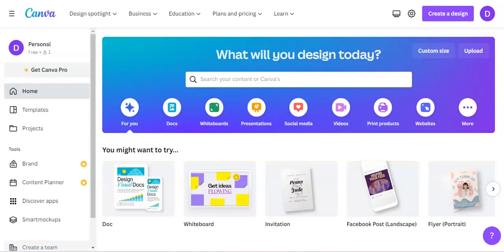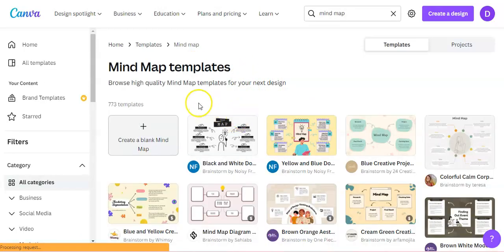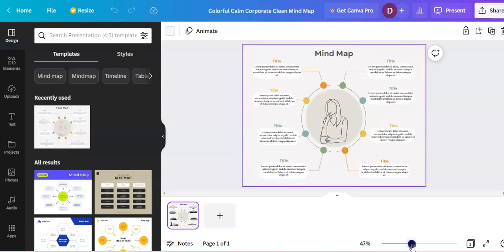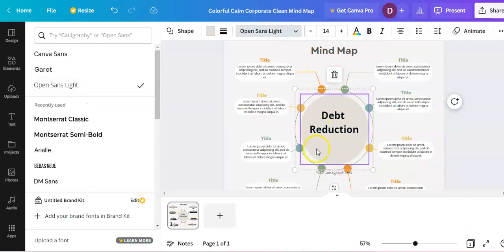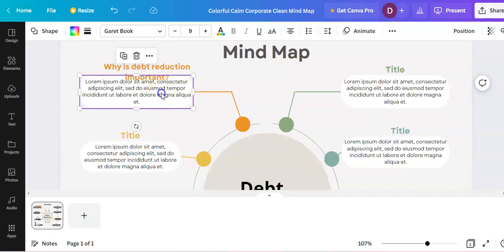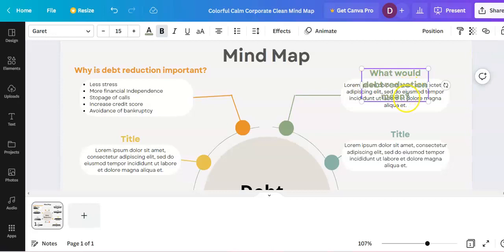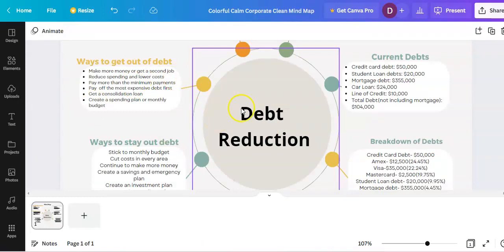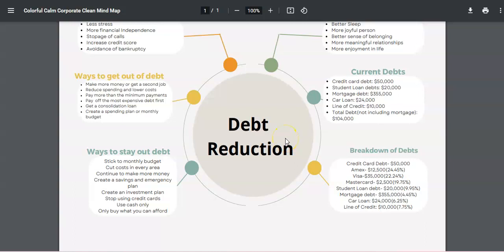How to do a mind map using Canva?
We show you how to do a mind map using Canva?
What are the benefits of a mind map?
Examples of a completed Canva mind map
Example of how you can use mind maps to achieve your goals

We give you knowledge so that you can Become the Guru in Your Life!